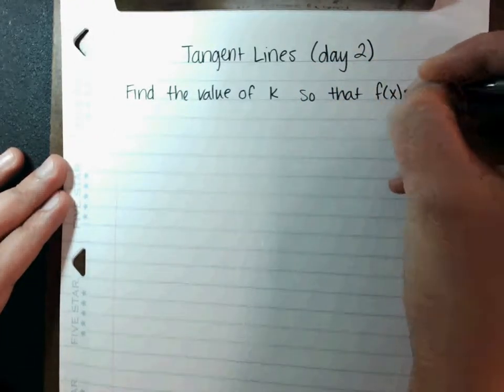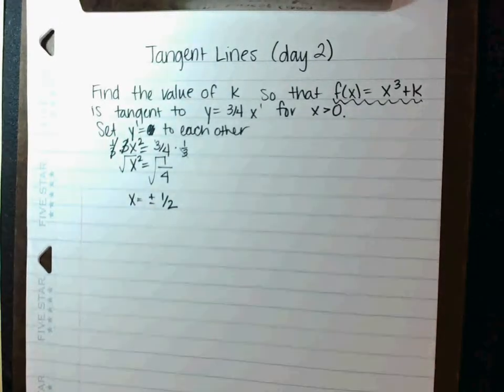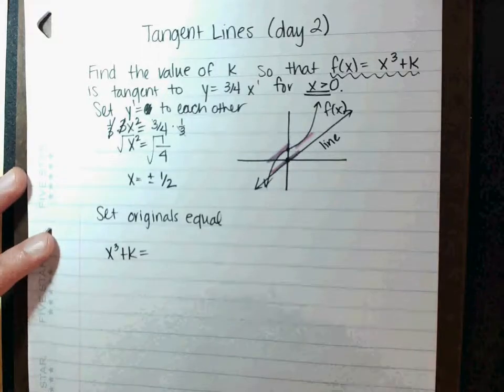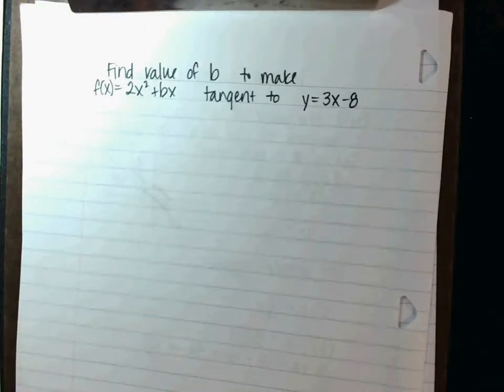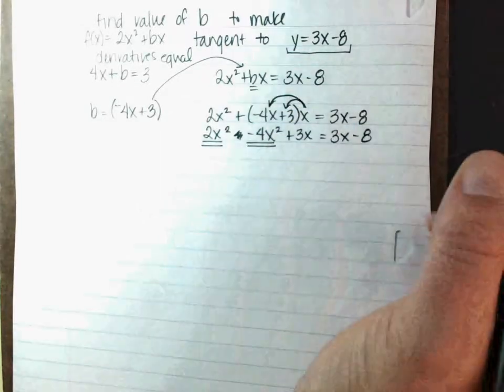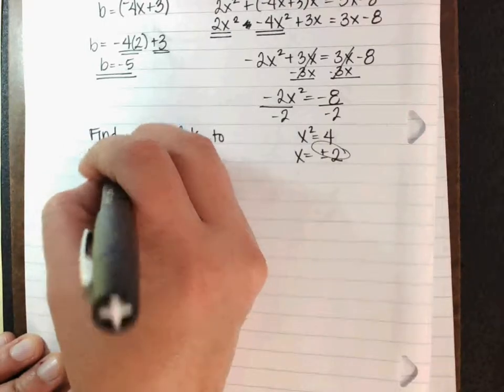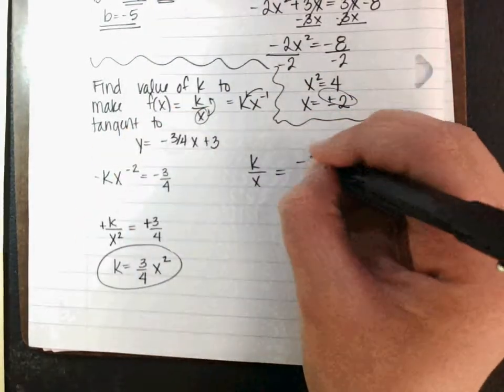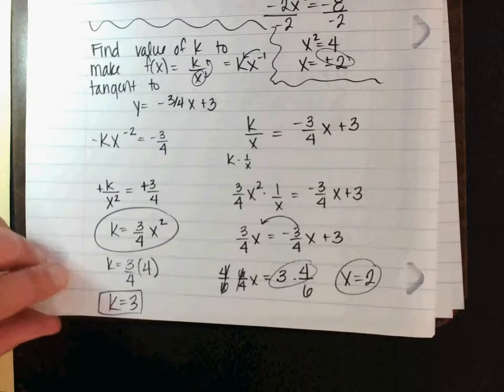Tangent Lines Notes Part 2